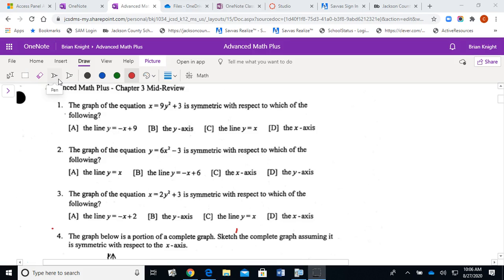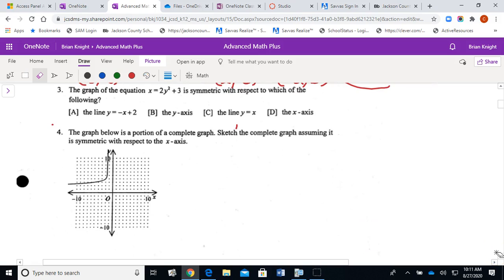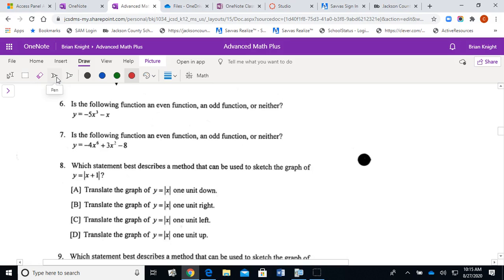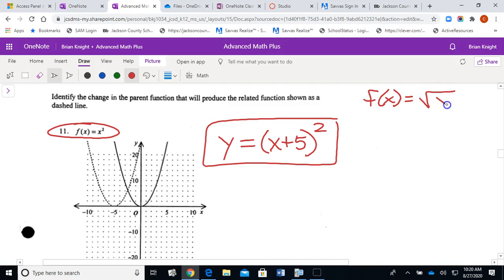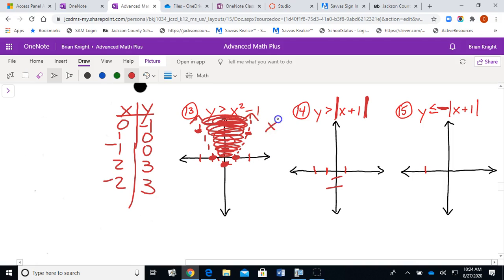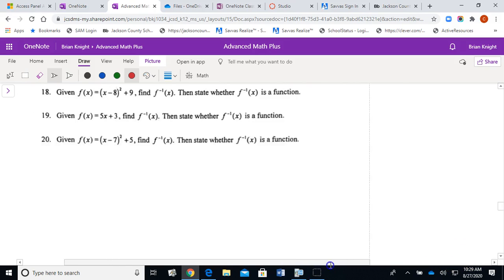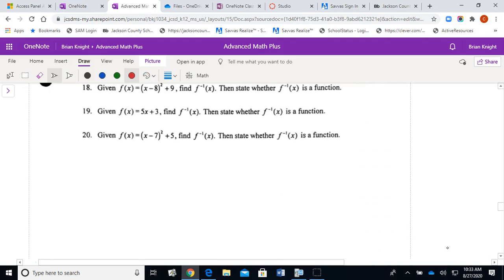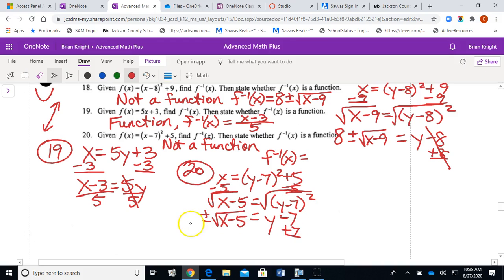Chapter 3 Mid-Review (AMP)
The Nature of Graphs